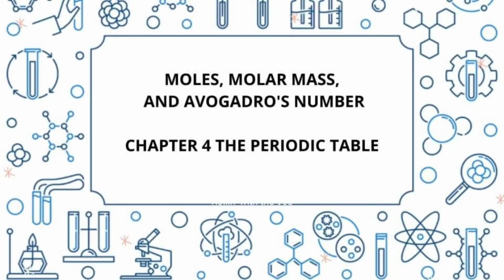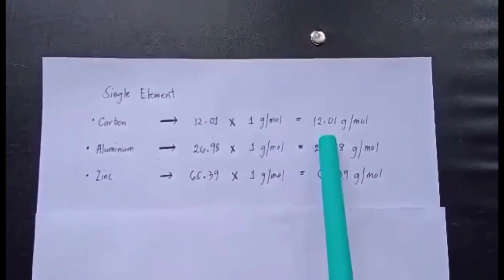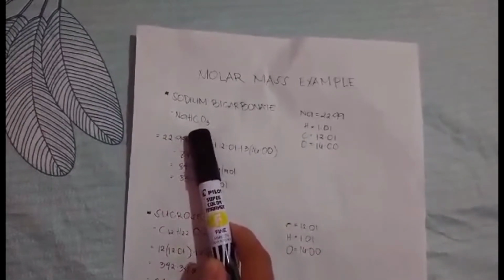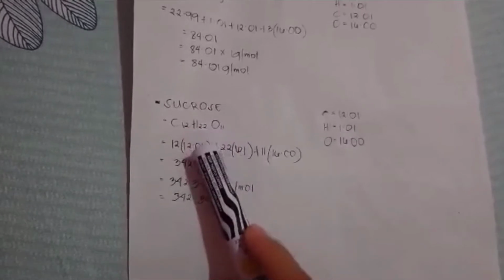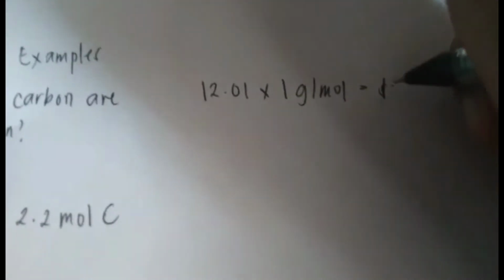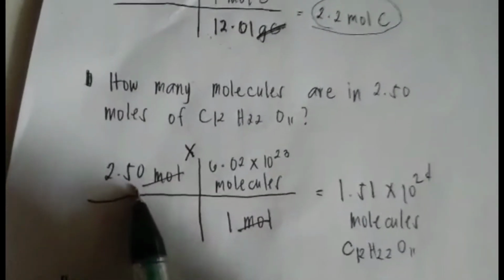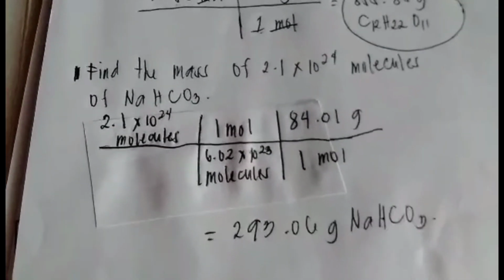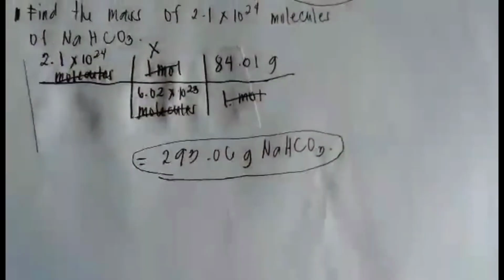PRE-RECORDED REPORT (SAN RAFAEL GROUP)